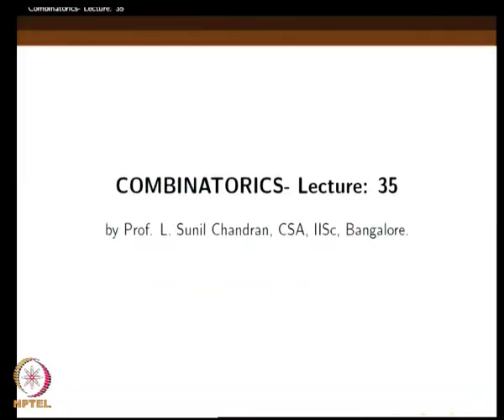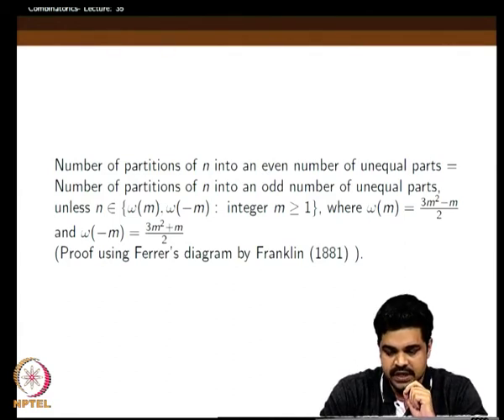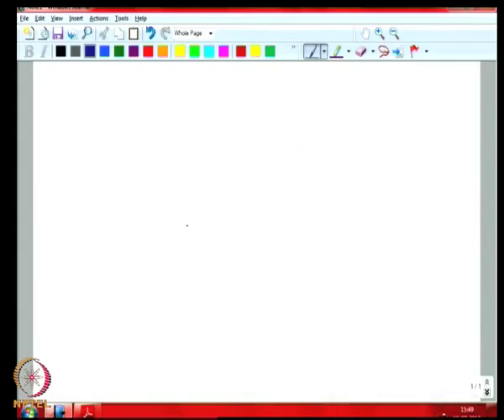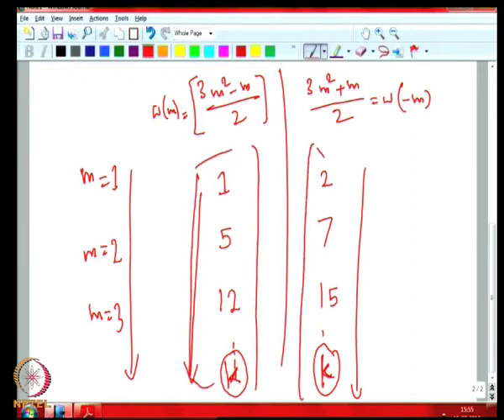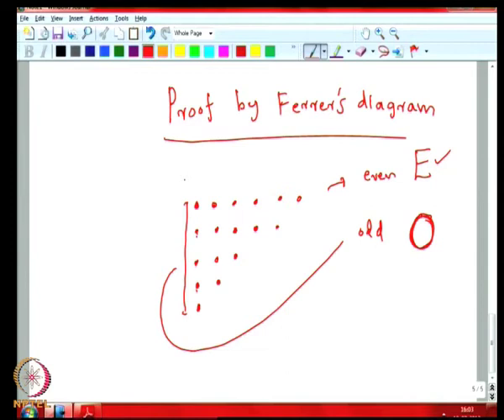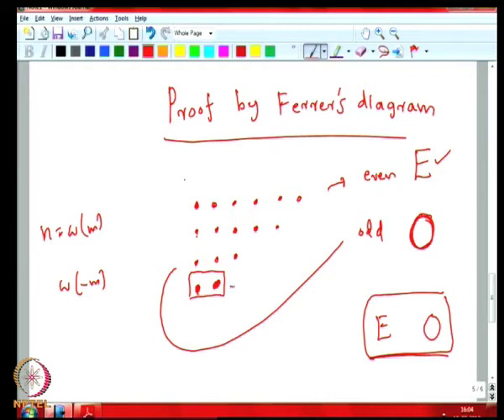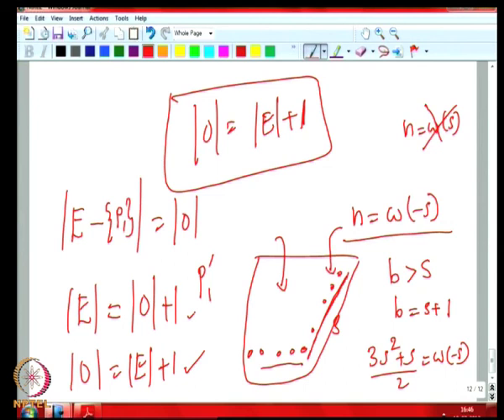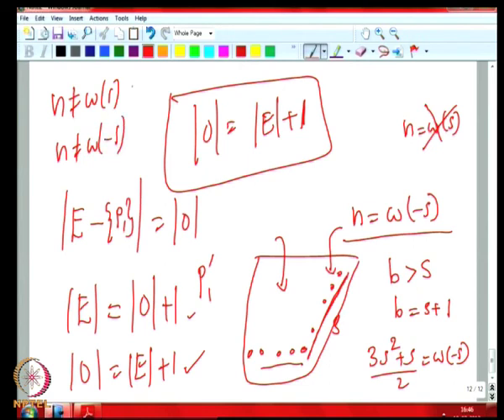Mod-05 Lec-35 Partition Number - Part (3)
Combinatorics by Dr. L. Sunil Chandran,Department of Computer Science and Engineering,IISc Bangalore.For more details on NPTEL